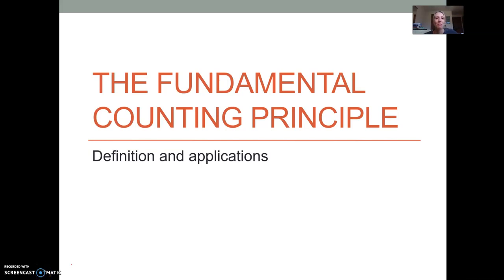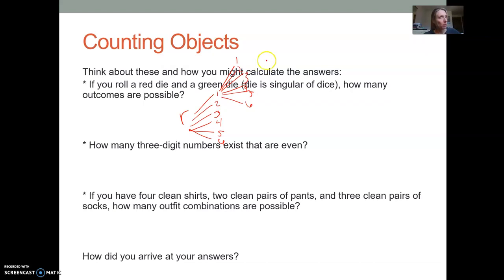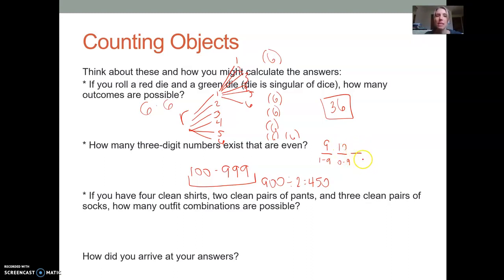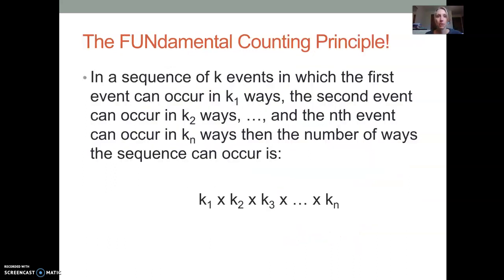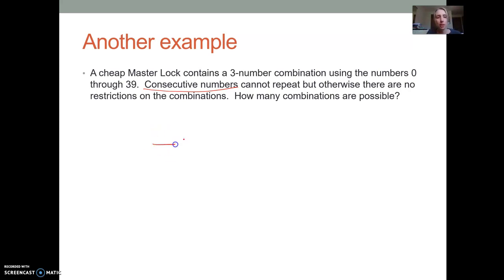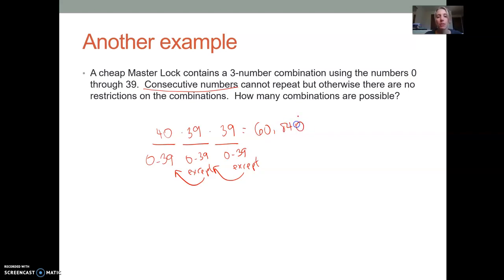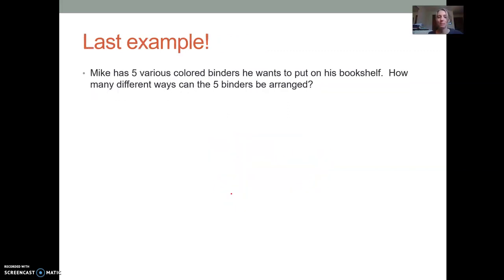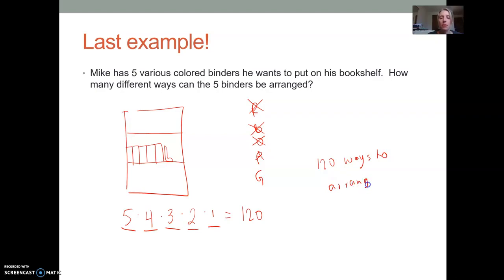The Fundamental Counting Principle - Definition and Applications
Dr. Licwinko, Susan